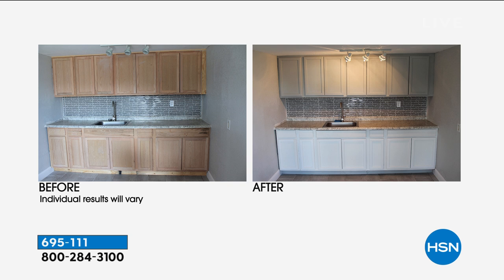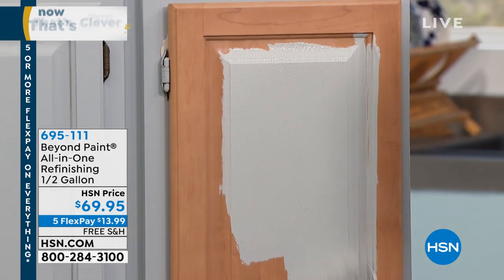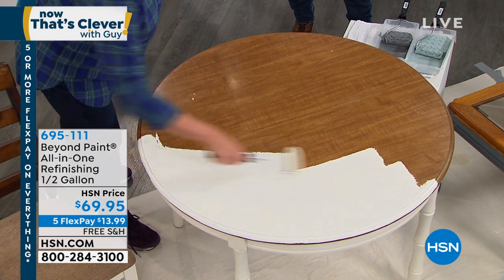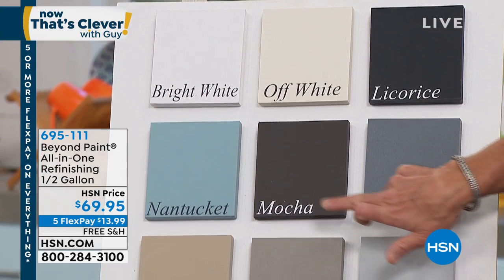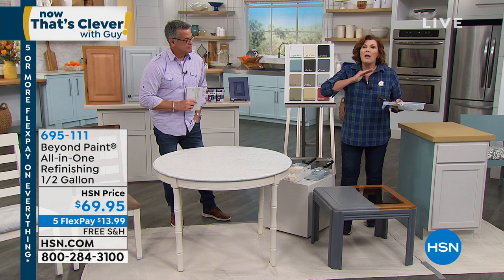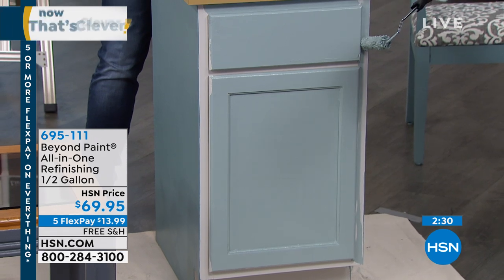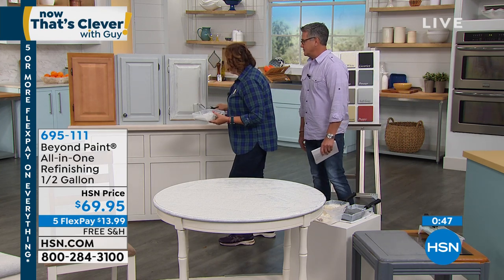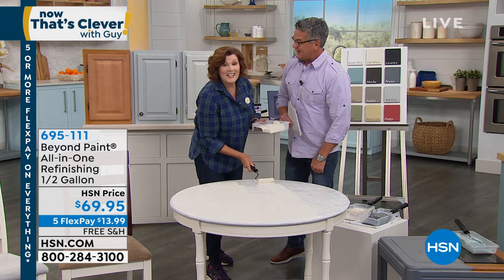Beyond Paint AllinOne Refinishing 1/2 Gallon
Beyond Paint  offers innovative solutionbased refinishing paints utilizing the newest and most advanced technologies for coatings. It bonds to virtually any surface, with minimal prep work, time and products required to complete large or small projects. The best part is how it bonds, primes and finishes with great coverage in one or two coats.

    2 Quart jars of single color